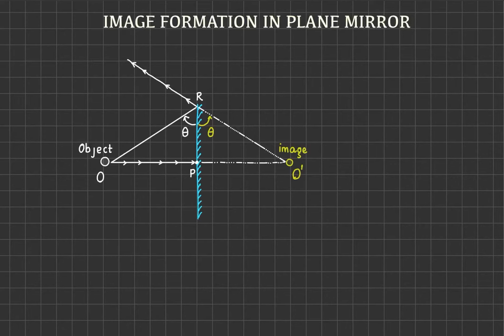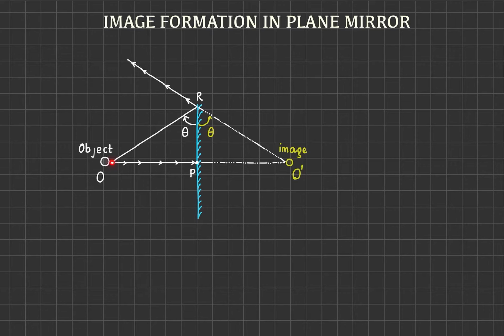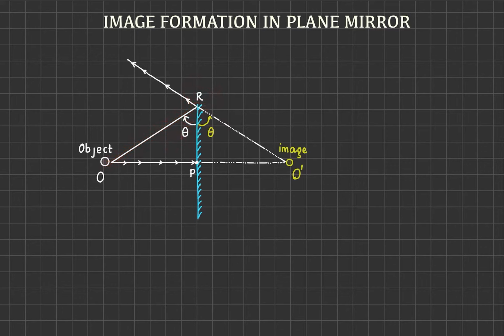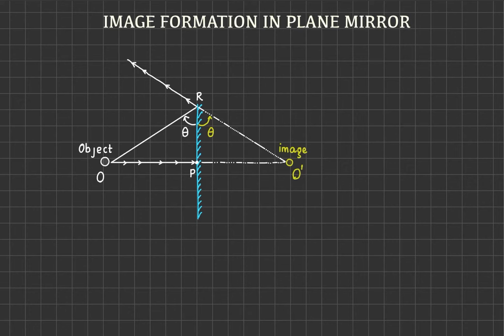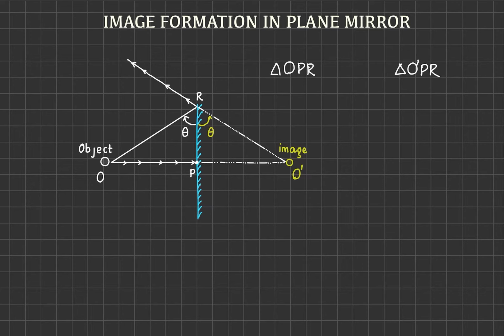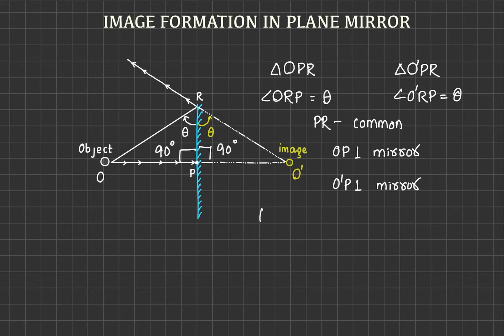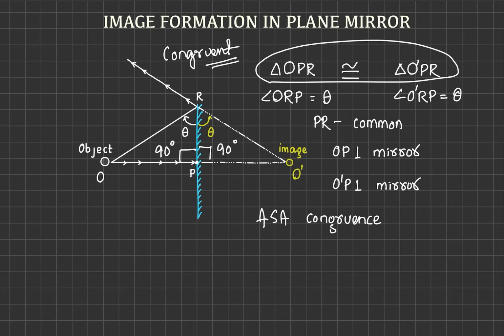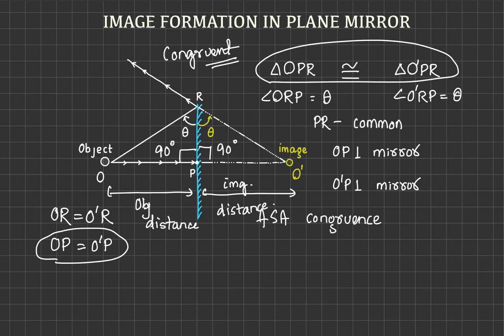Image formation in Plane Mirror (Theory)